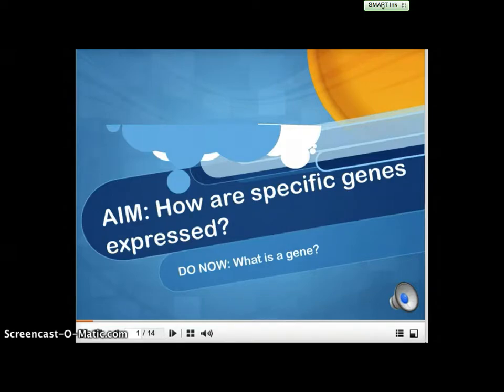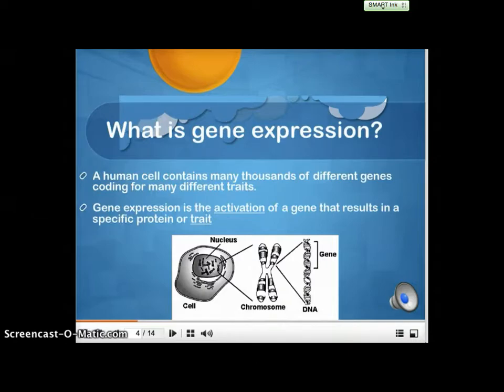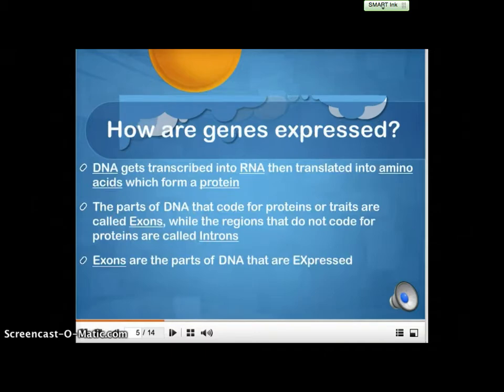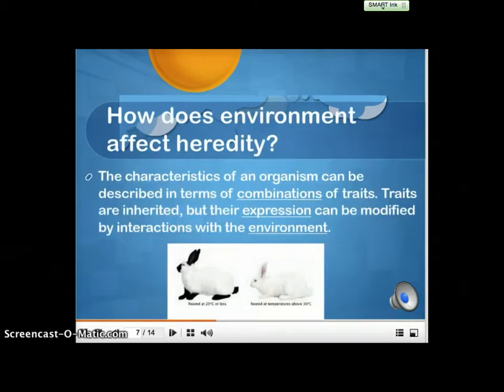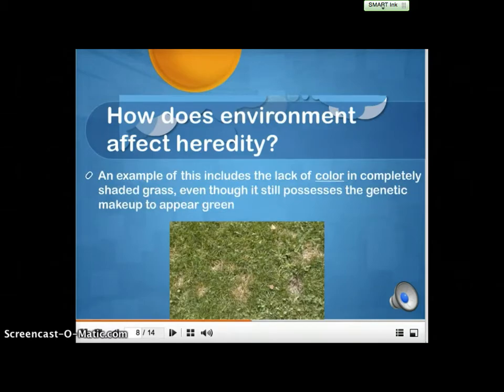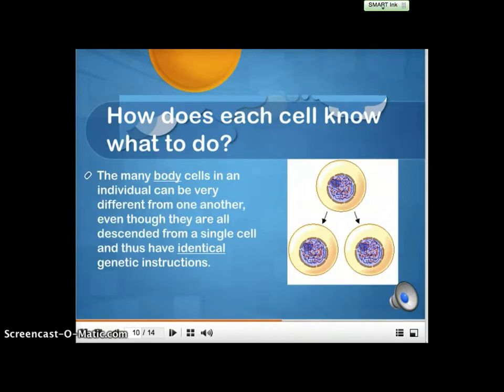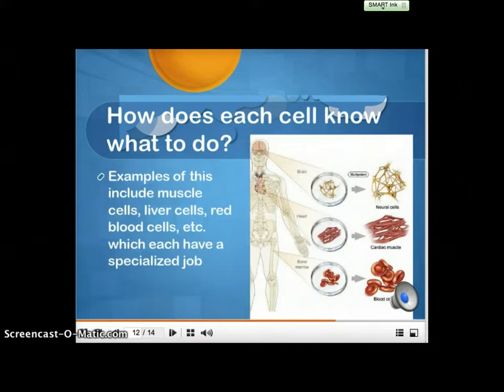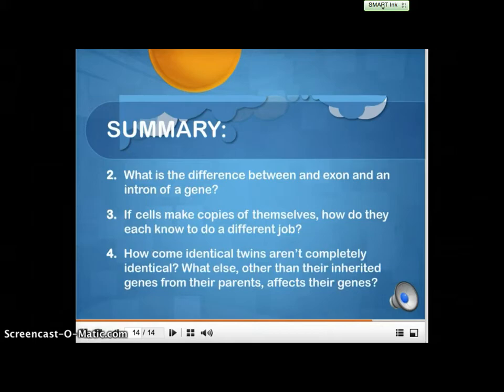Unit 8 Page 4 Epigenetics